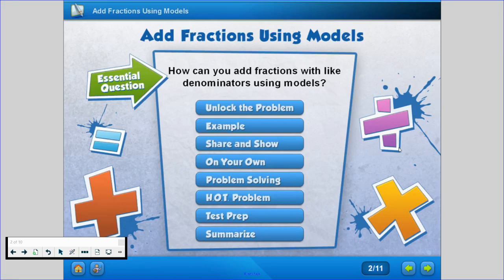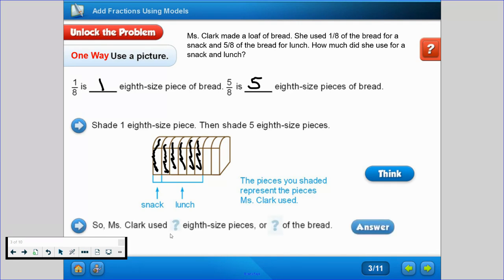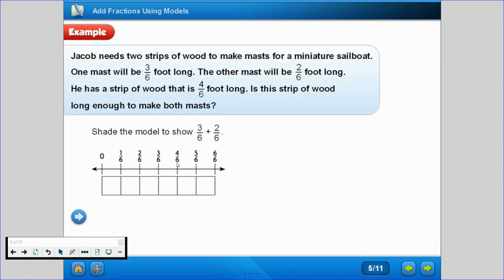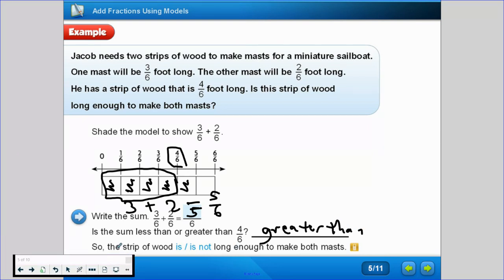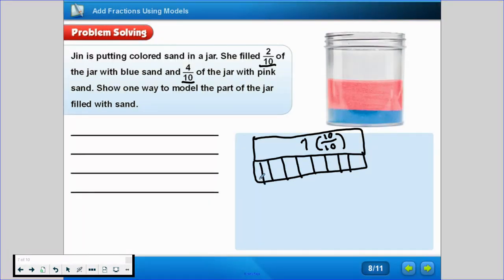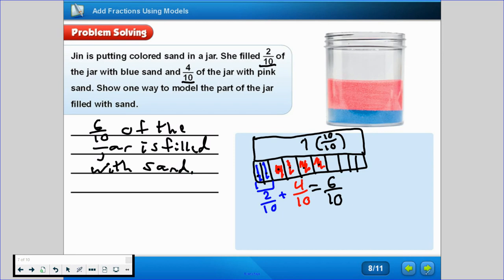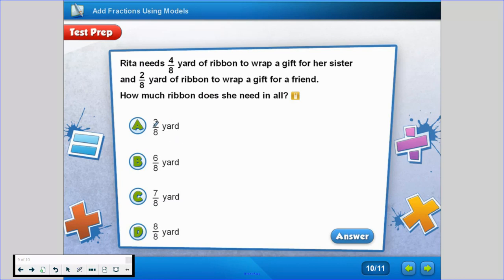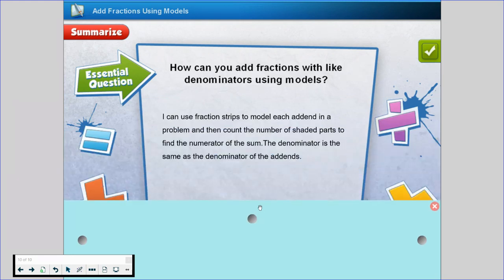Math Review with Ms. Smith: ch 7.3 - Add Fraction Using Models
Hey guys today we're going over math lesson 7.3 Adding fractions Using Models! I hope this helps and have a great time learning with me!